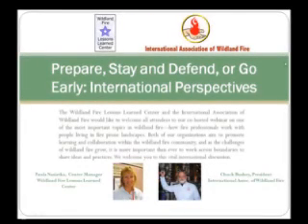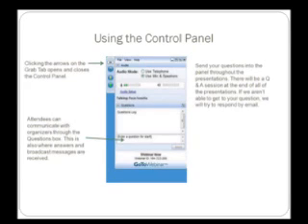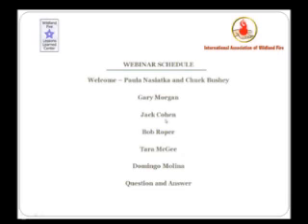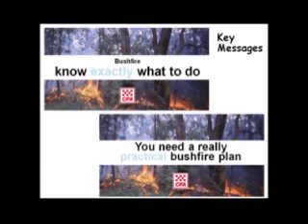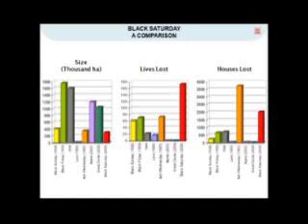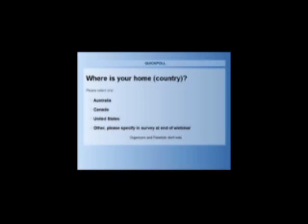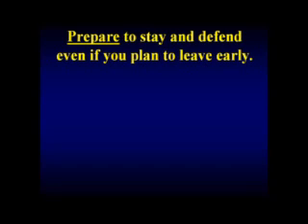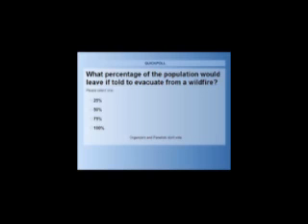"Stay or Go": International Perspectives - Webinar Part 1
Part 1 of 3. This webinar covers the Australia's "Prepare, Stay and Defend, or Leave Early" program. An international panel gives presentations on their views of the ideas behind what is generally referred to as "Stay or Go" and also discusses how aspects of Australia's program may be applied in other fire prone areas. Panelists include Gary Morgan of the Bushfire CRC, Jack Cohen of the US Forest Service, Bob Roper, Fire Chief for Ventura County, CA, Tara McGee of the University of Alberta, and Domingo Molina of the University of Lleida, Spain.